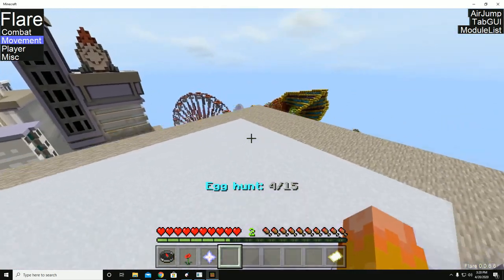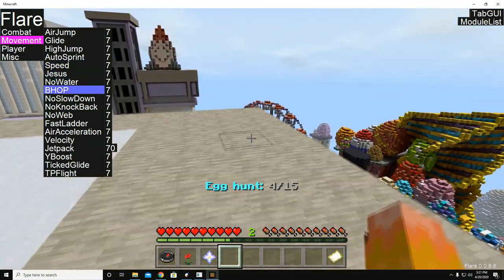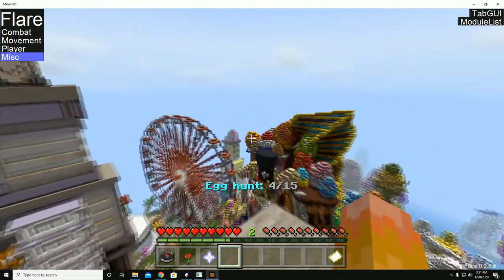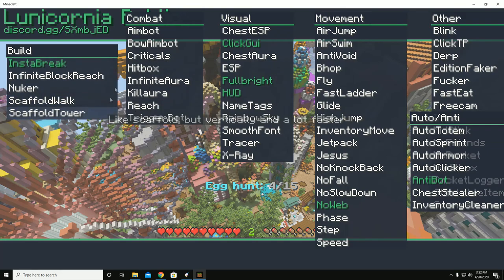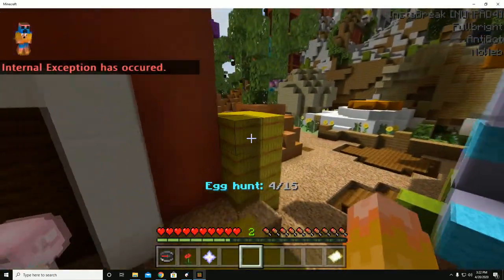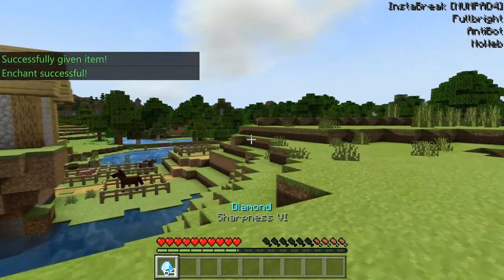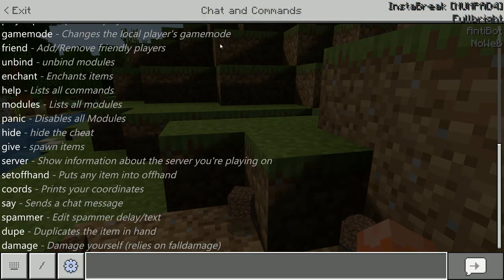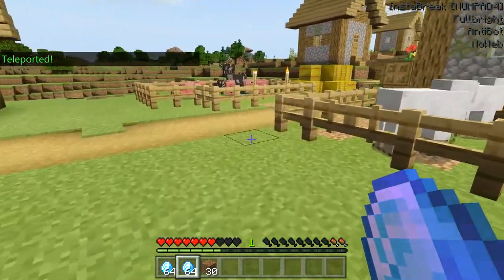Minecraft bedrock BEST HACK CLIENTS 14.6